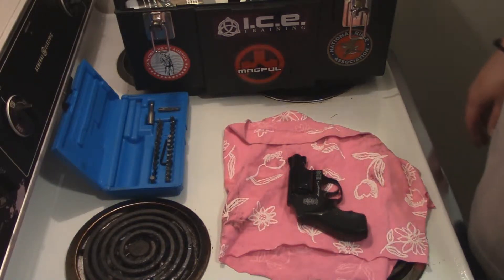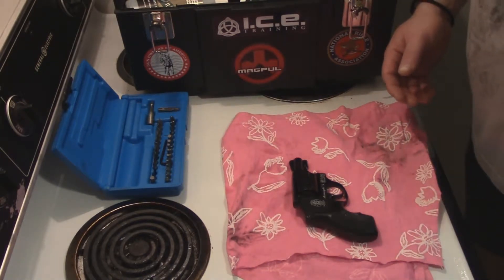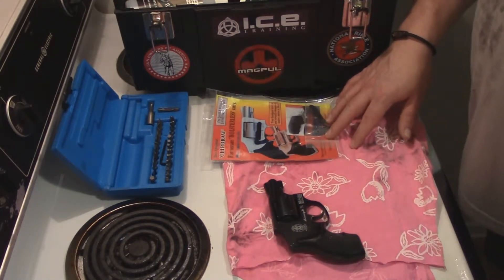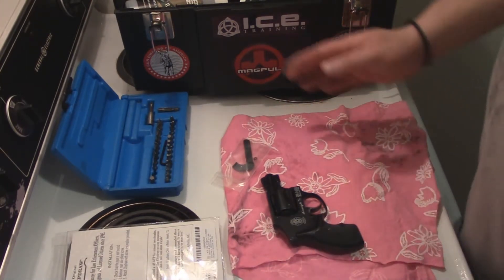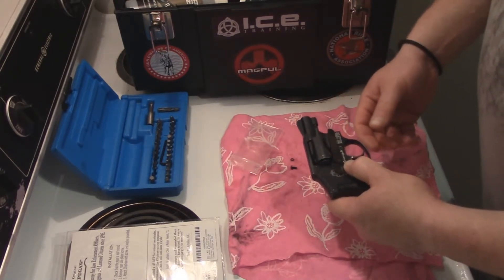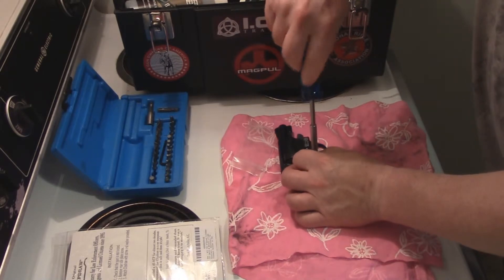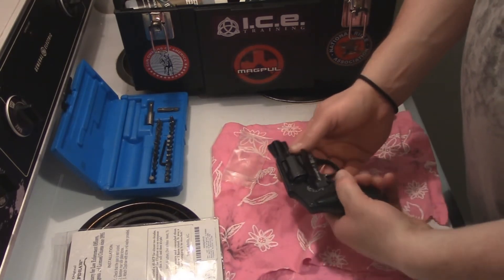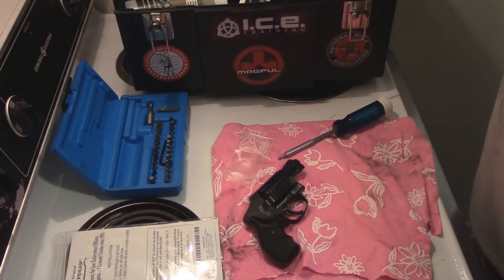Gun Plumber #1 The Clipdraw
Installing the clip draw on my J Frame